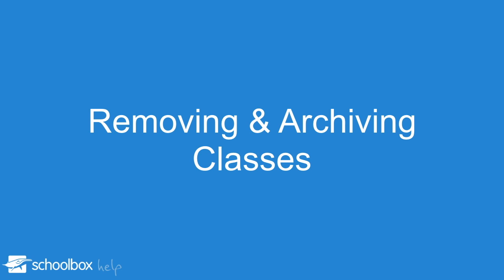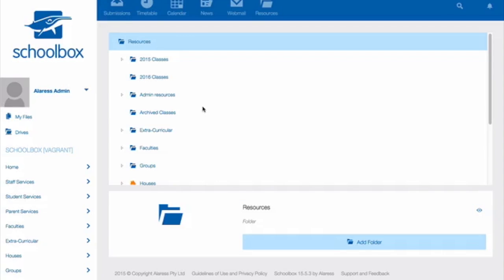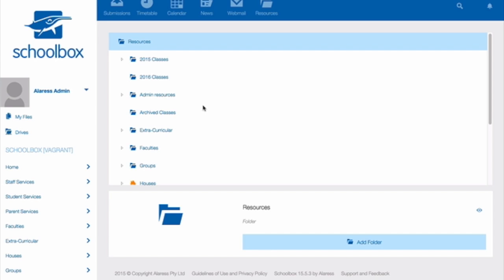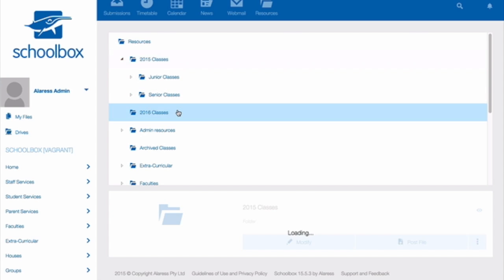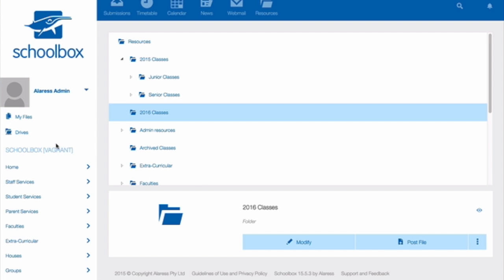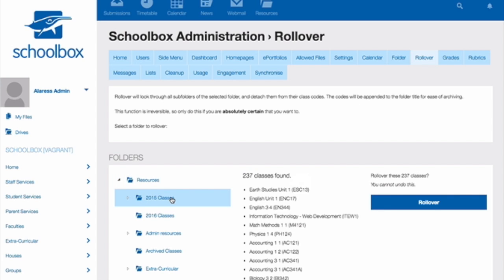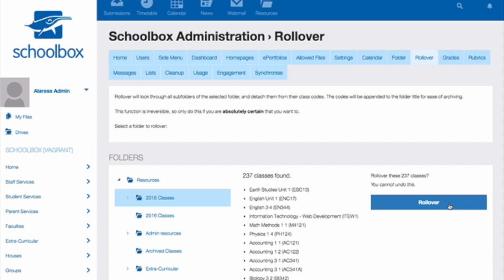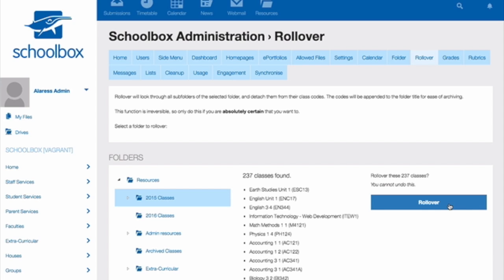Removing & Archiving Classes - LMS Tools